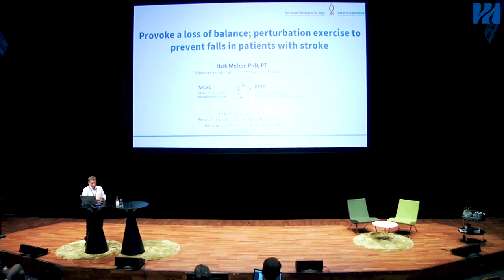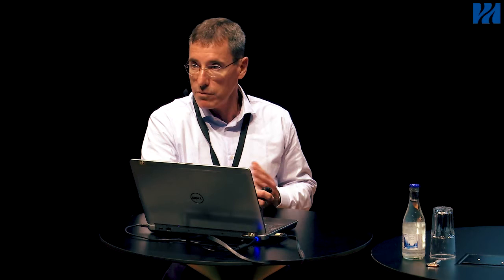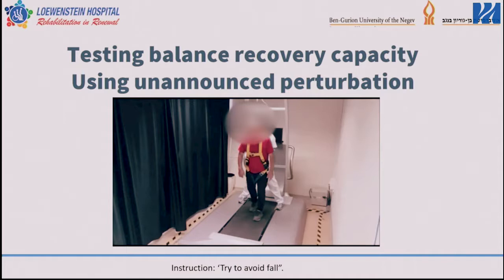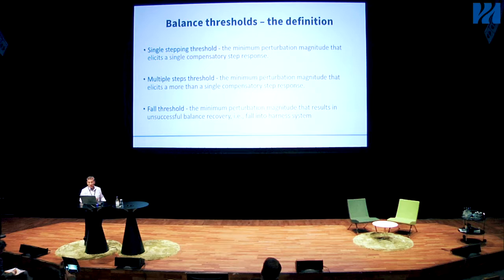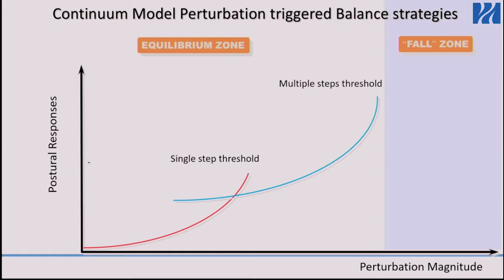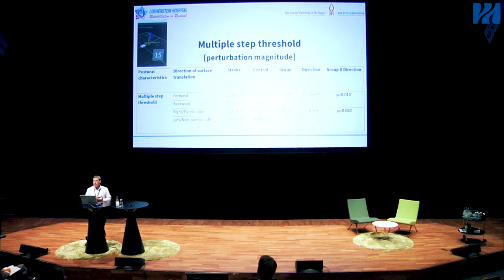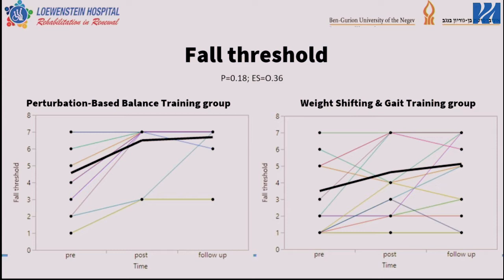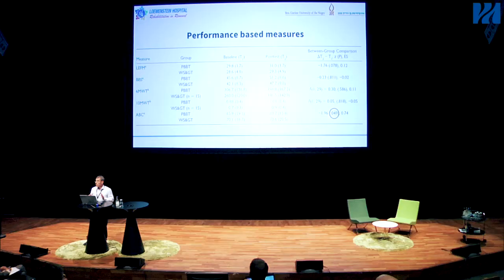EU Falls Festival 19 - Provoking loss of balance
Provoking loss of balance; perturbation exercise to prevent falls in patients with stroke and Parkinson’s disease
Itshak Melzer, Professor, Ben-Gurion University of the Negev, Israel.